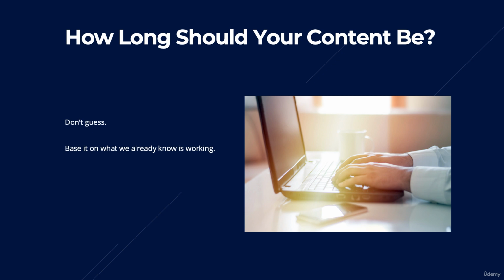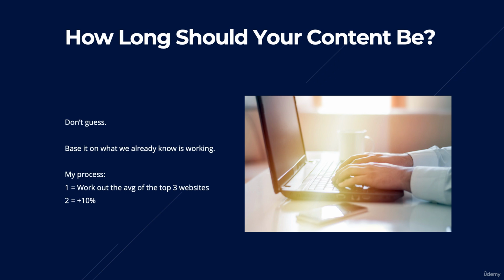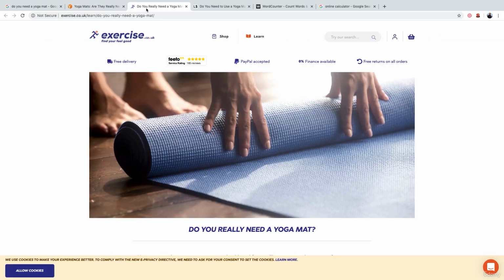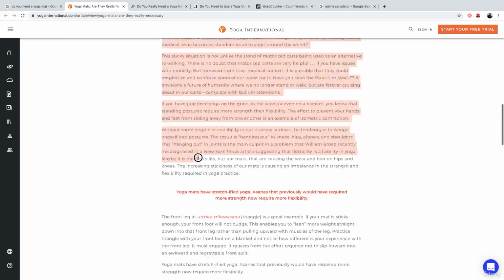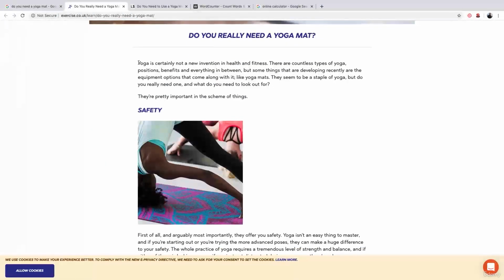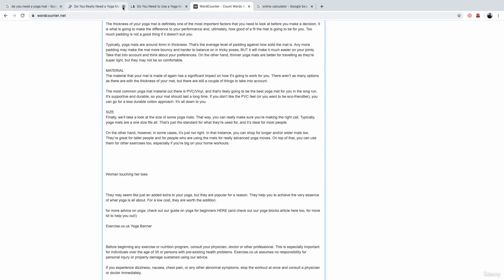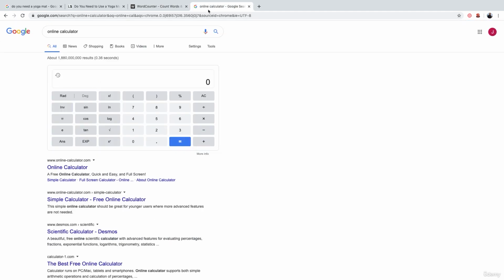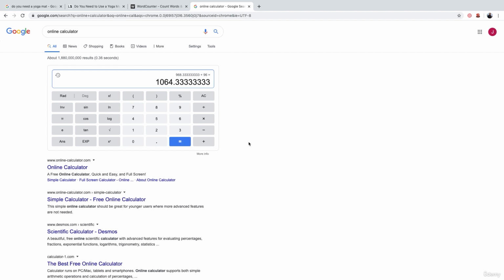008 How Long Should Your Content be